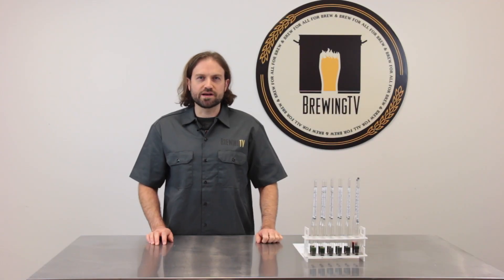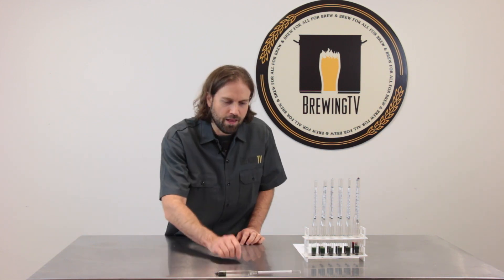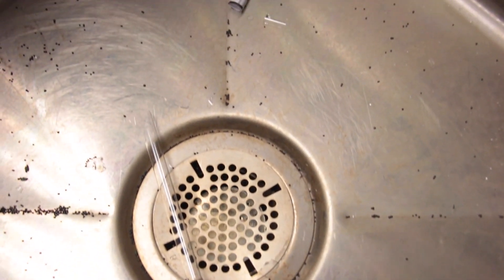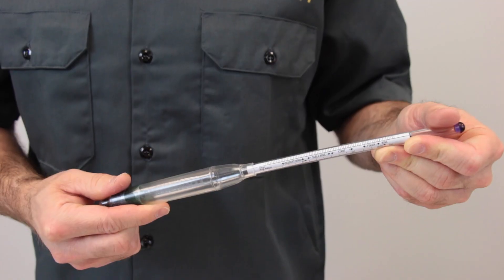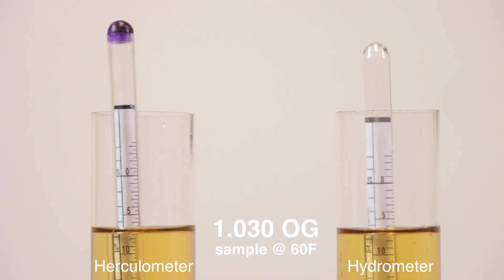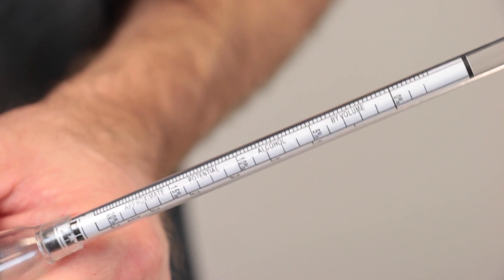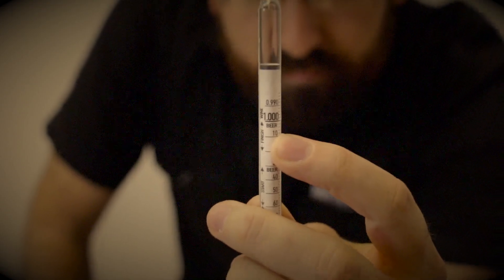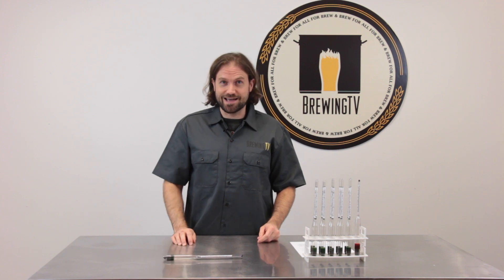Herculometer Shatterproof Hydrometer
At last, a hydrometer that can stand up to the toughest of brew days (and brewers). Forged from rugged polycarbonate plastic, the Herculometer™ is virtually unshatterable. Don’t miss a gravity reading due to a broken hydrometer ever again. Features a triple scale format for beer and wine. Range: 0.982 to 1.160 S.G.